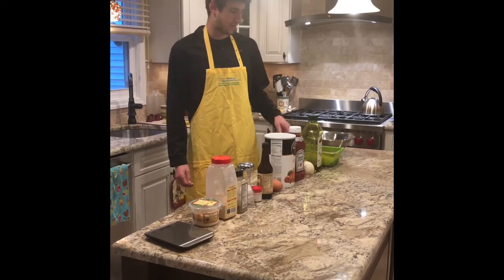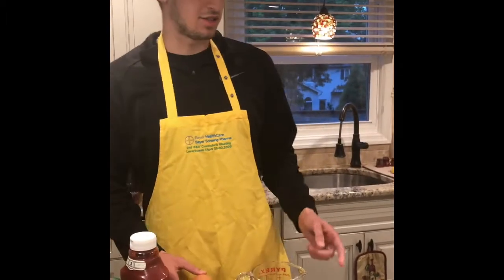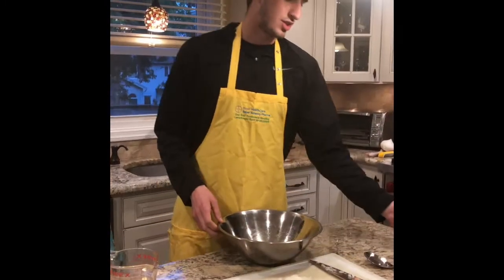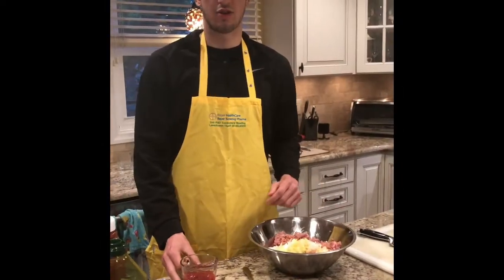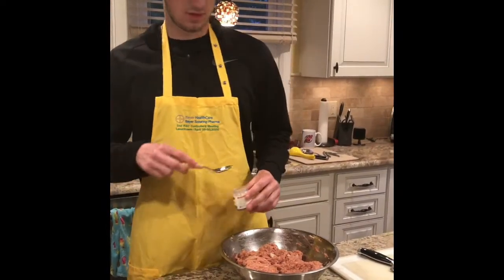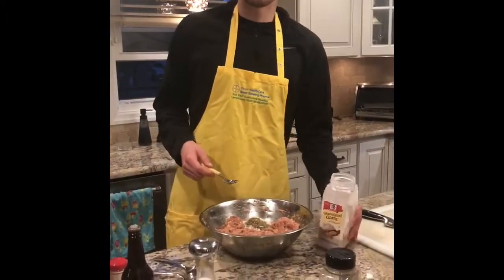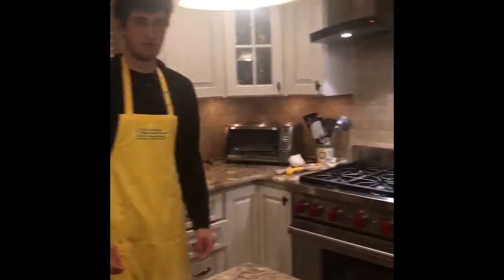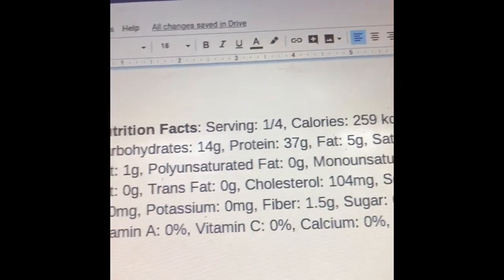My Movie 5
Foods Final: Turkey Meatloaf